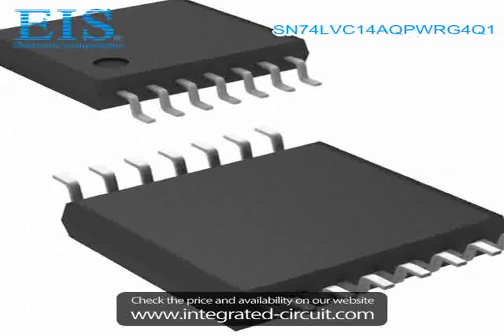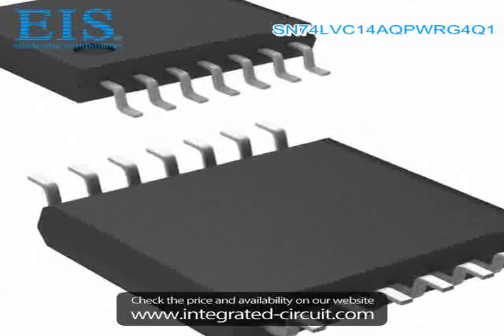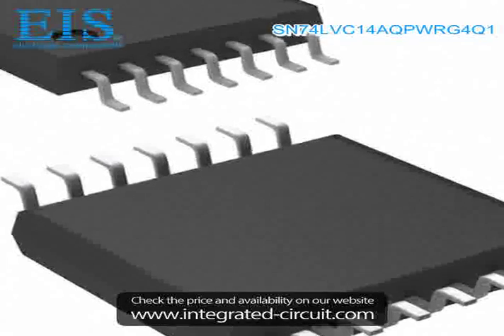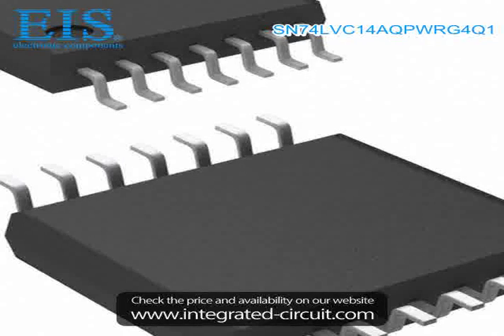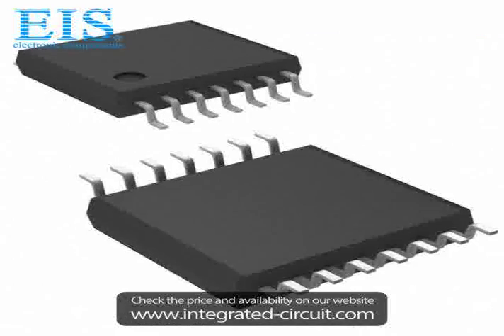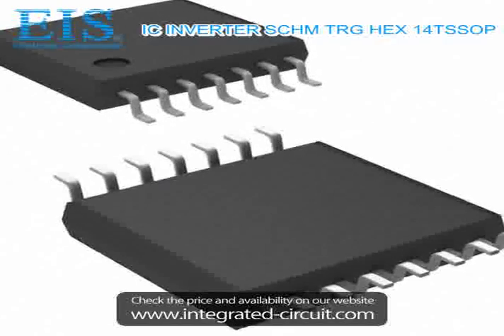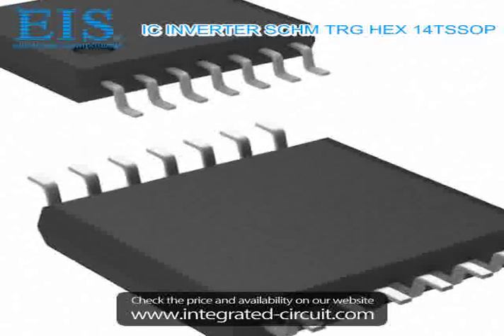Sell SN74LVC14AQPWRG4Q1 of Texas Instruments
We have the stocks of SN74LVC14AQPWRG4Q1 with a very best price, we can ship immediately after order.

Manufacturer Part Number: SN74LVC14AQPWRG4Q1
Manufacturer / Brand: Texas Instruments
Brief Description: IC INVERTER SCHM TRG HEX 14TSSOP

You also can download the datasheet of SN74LVC14AQPWRG4Q1 from our